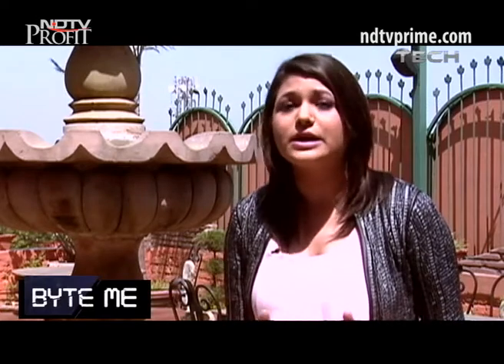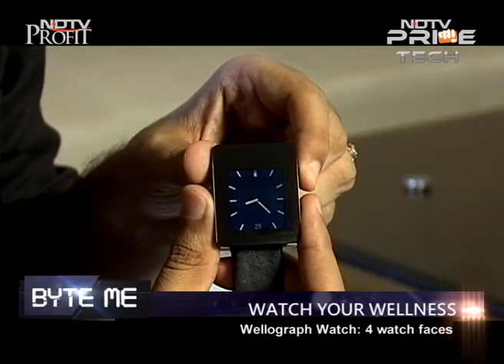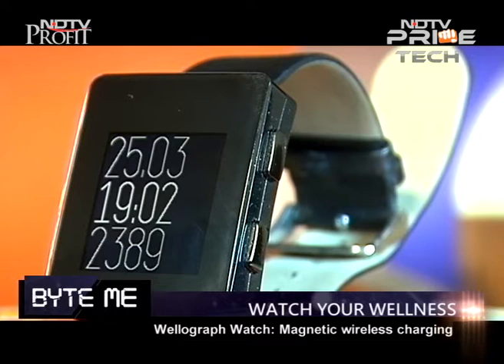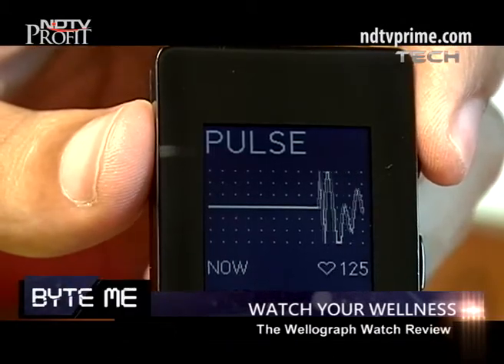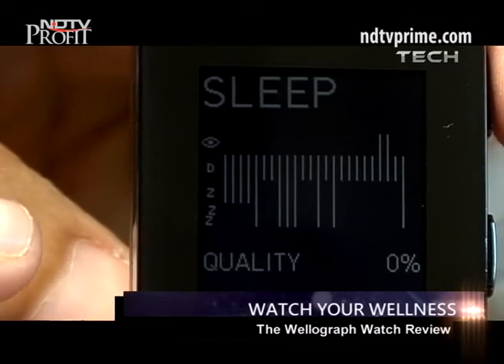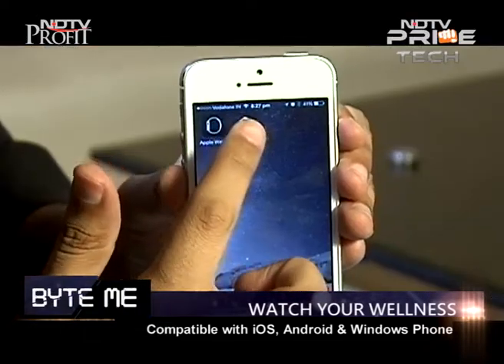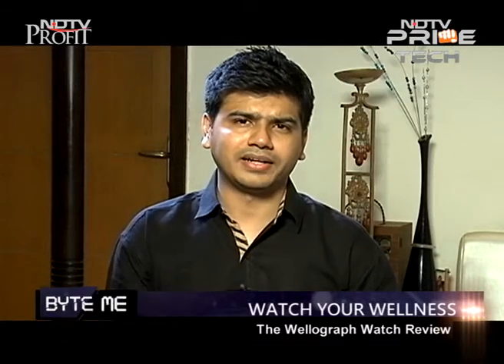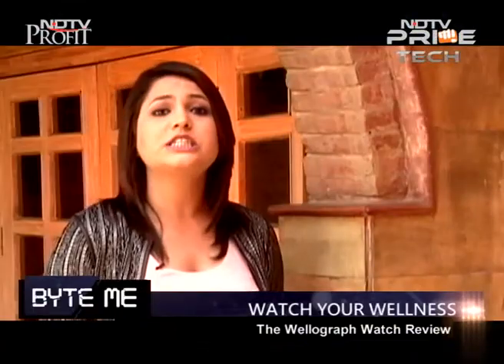Watch your wellness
Byte Me reviews the Wellograph Wellness Watch along with Olympus OM-D E-M5 Mark II mirrorless camera. Also on the show, Datawind's new offering, PocketSurfer 3G5.